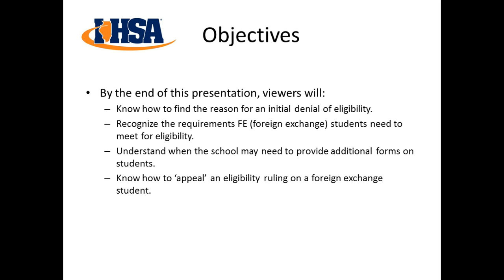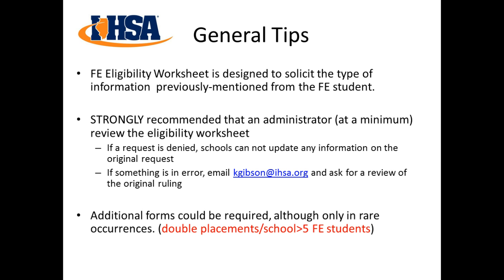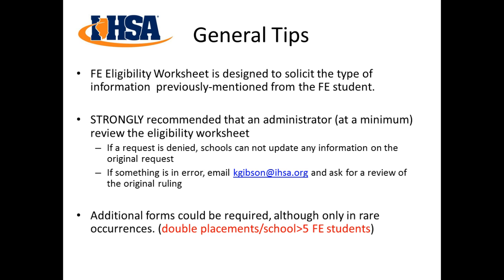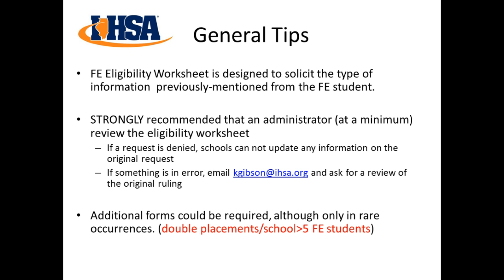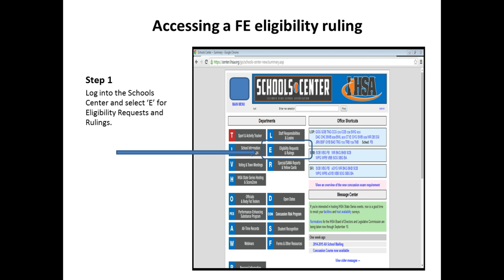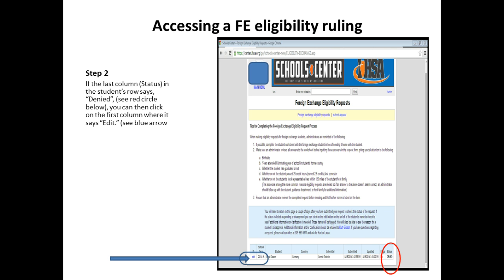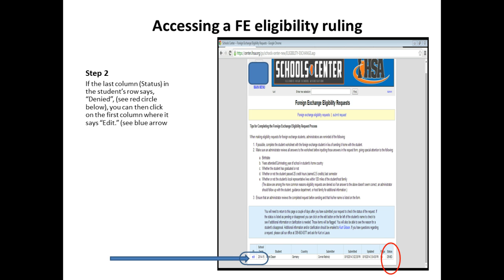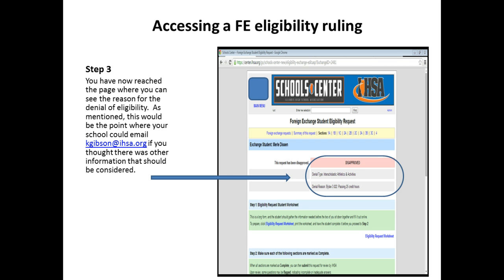IHSA tips for foreign exchange eligibility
this short presentation will help administrators at IHSA member schools navigate the foreign exchange student eligibility process